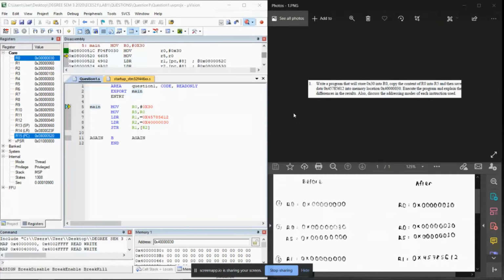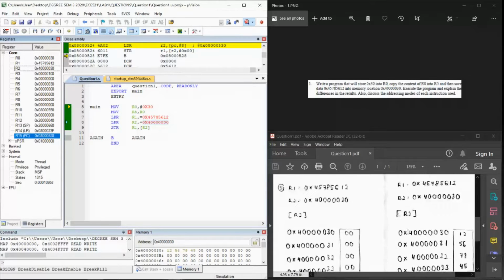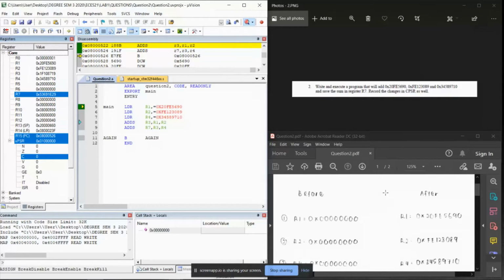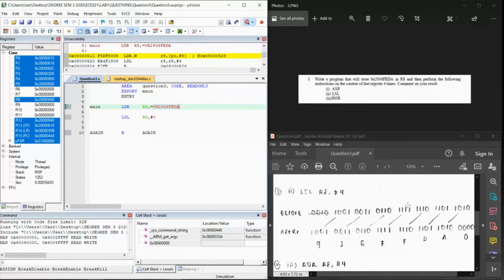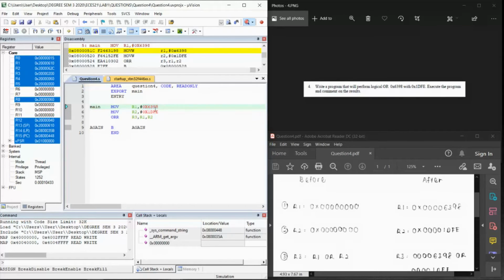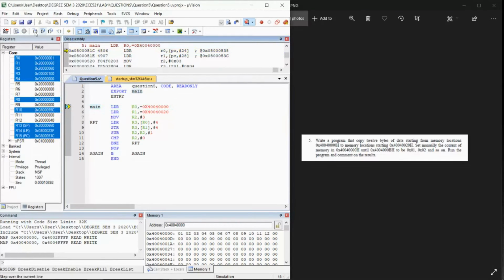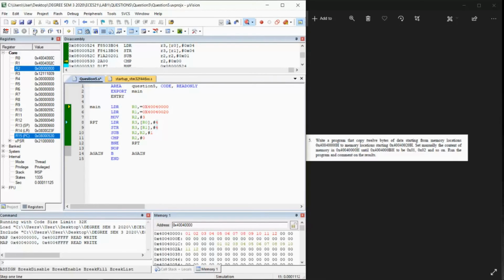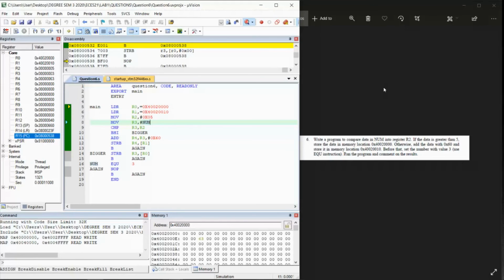ECE521: LAB1 REPORT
LAB1: ARM ASSEMBLY LANGUAGE PROGRAMMING DATA TRANSFER, DATA PROCESSING AND ADDRESSING MODES